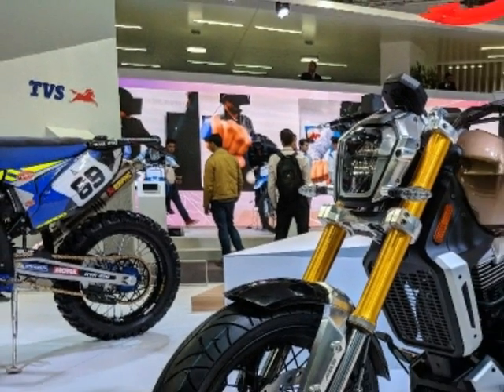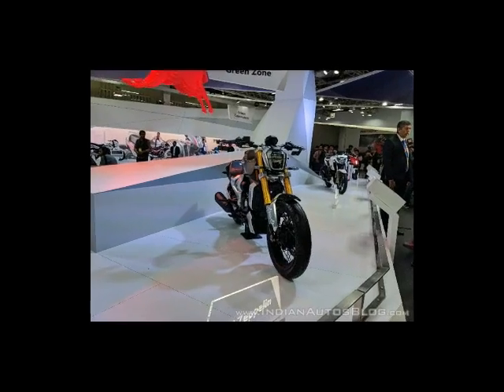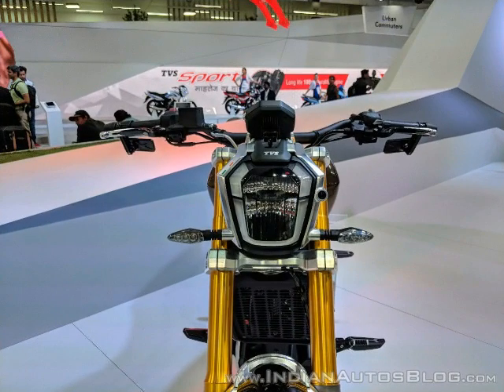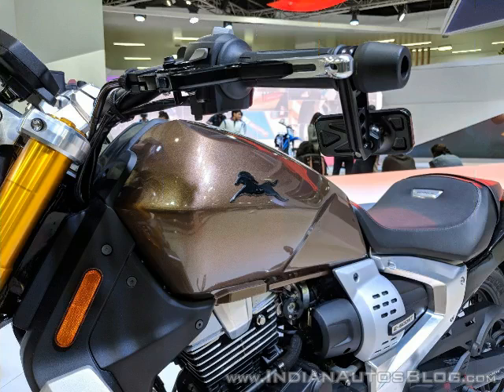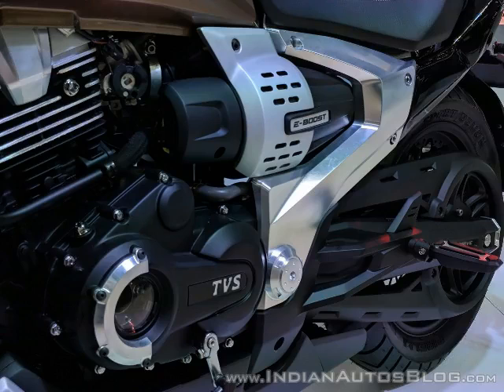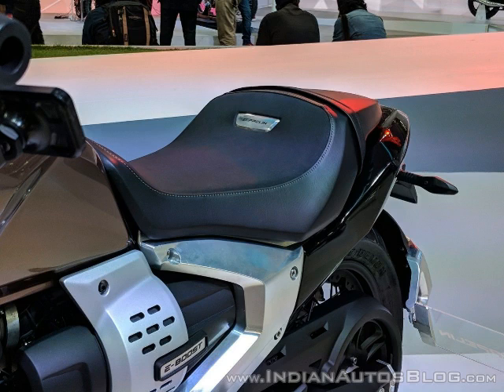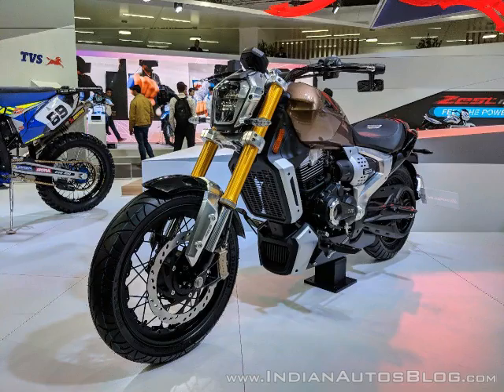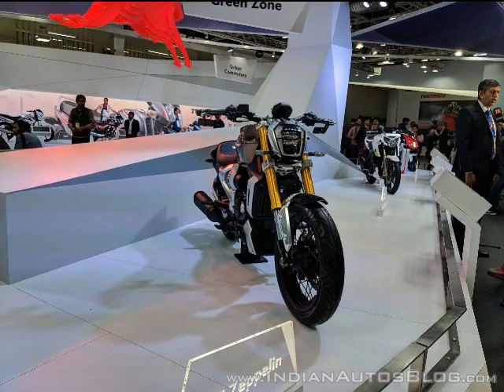2018 TVS Zeppelin Cruiser Concept unveiled | as BMW Motorrad’s manufacturing partner in India